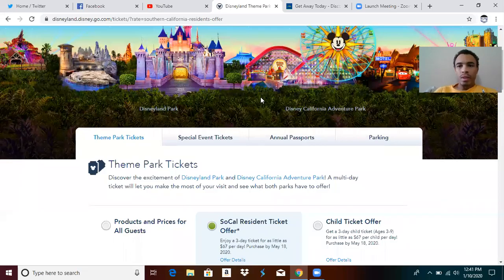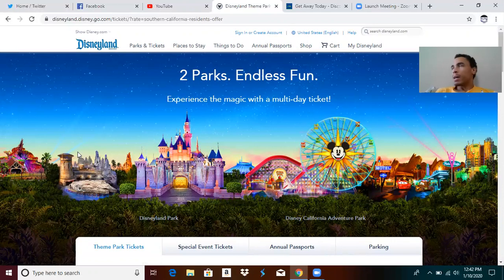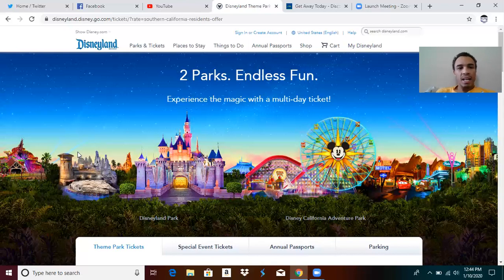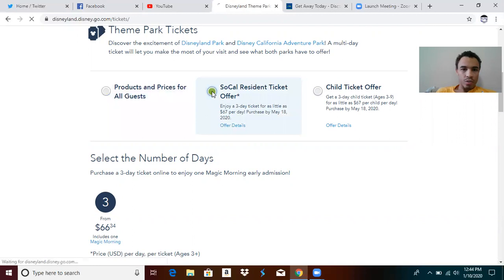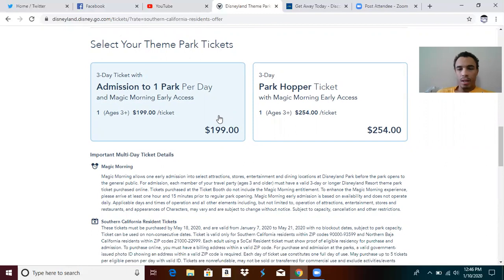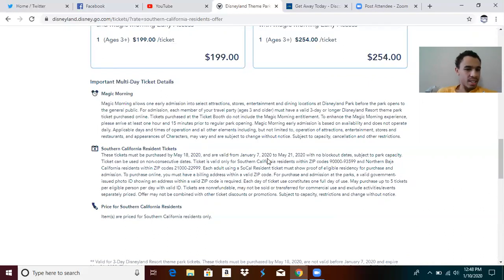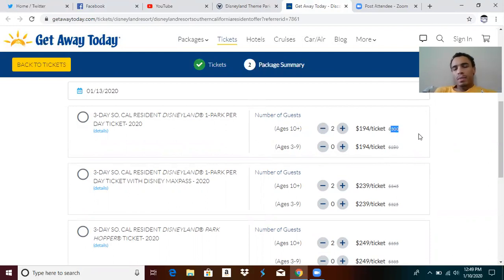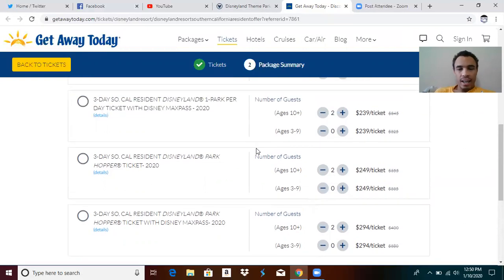DISNEYLAND DISCOUNT TICKET DEAL: How to get it!!!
In this video I break down the process of how to get disneys new disneyland discount ticket deal!

Also from now on in my videos I am doing a giveaway of my Theme Park Wizard pins so in order to have a chance to win one just put in the comments the timestamp of when the words "THEME PARK WIZARD" show up in the video!